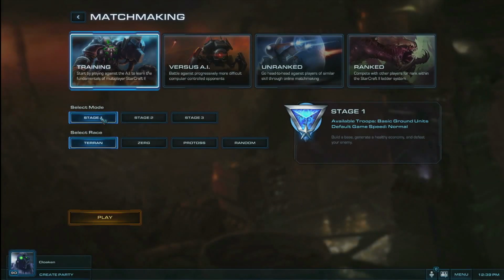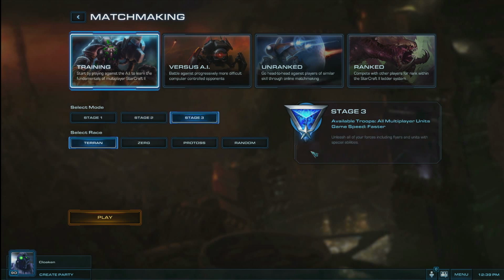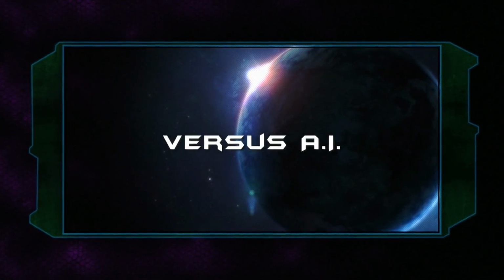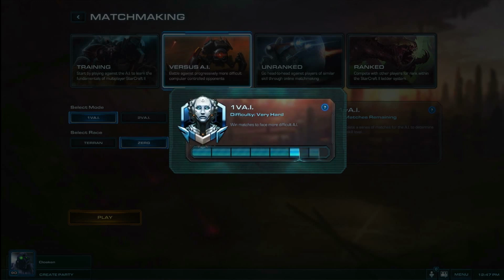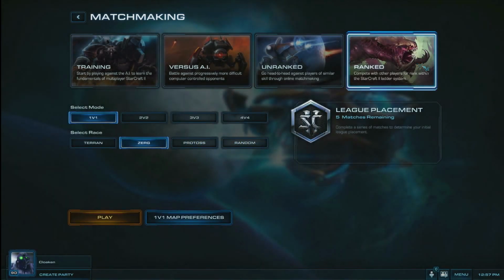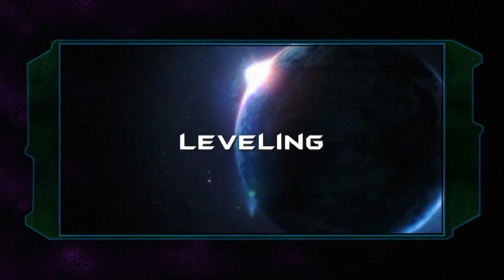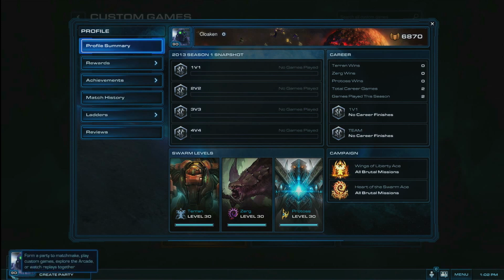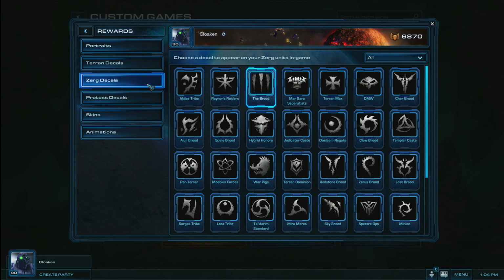StarCraft II- Heart of the Swarm Preview -- Ways to Play / How to play Gameplay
- The Swarm is coming, prepare your self and preorder now at go2arena.com! Starcraft 2 Heart of the Swarm